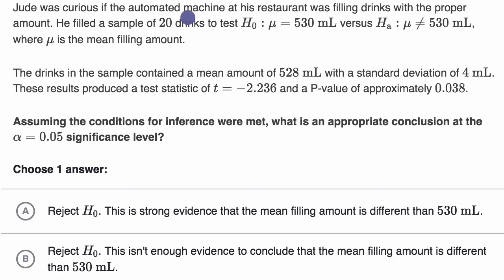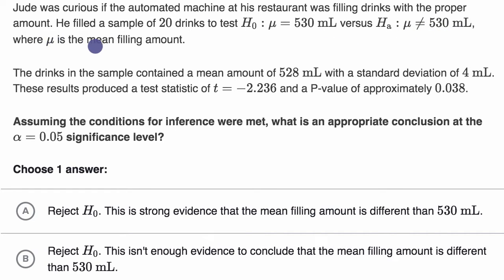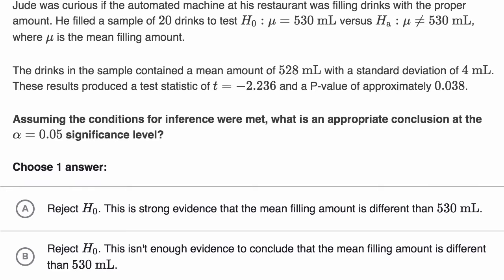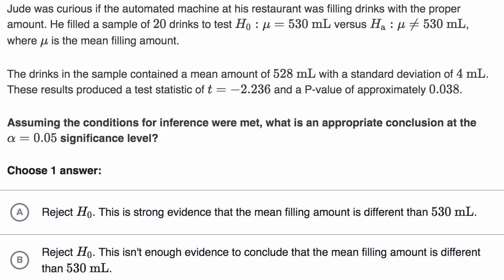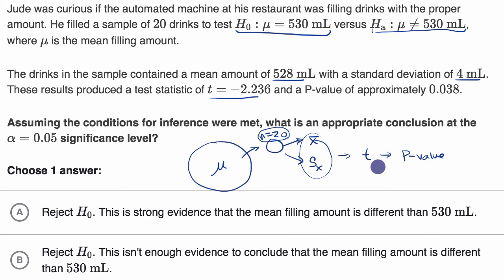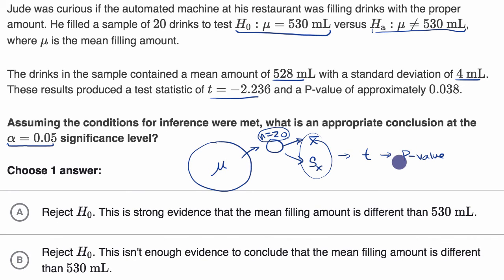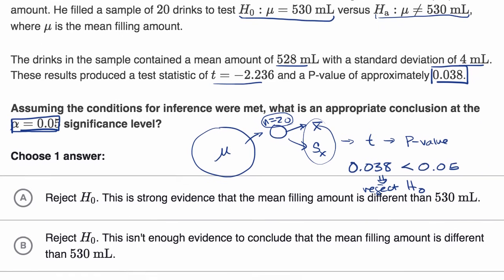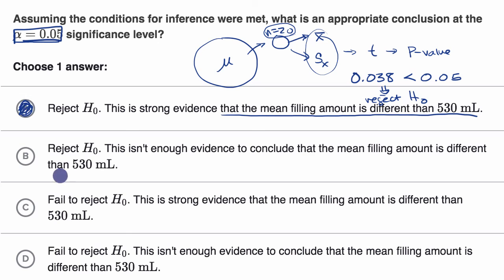Comparing P-value from t statistic to significance level | AP Statistics | Khan Academy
Courses on Khan Academy are always 100% free. Start practicing—and saving your progress—now

Example showing how to compare the P-value to a significance level to make a conclusion in a t test.